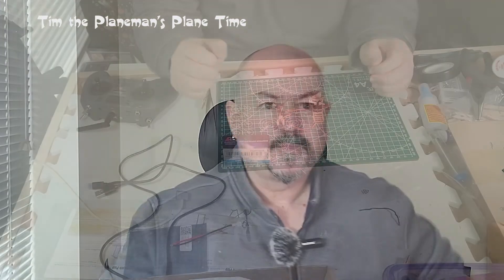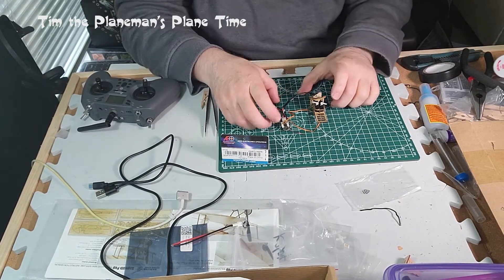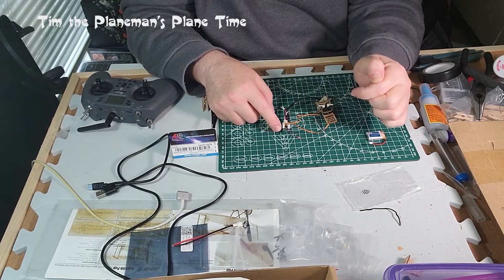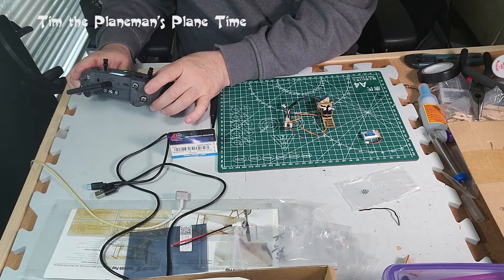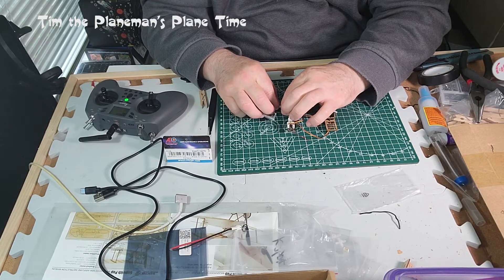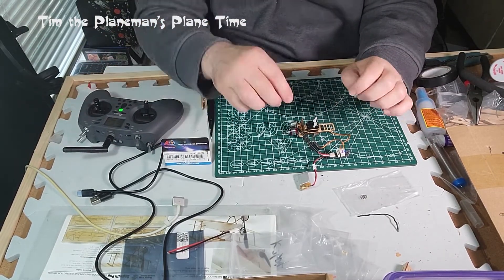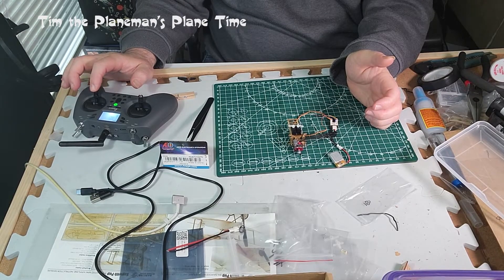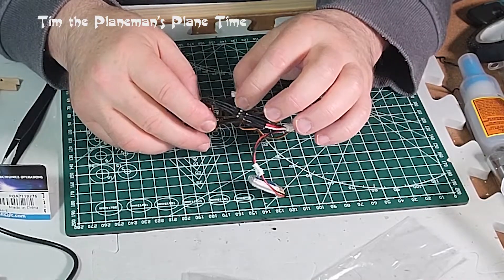16.3 Sopwith Pup Electronics Pt3 - Dancing Wings Hobby micro RC balsa model plane build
It all works!
AeroRC Rx144E receiver. DSMX compatible with built in 5A ESC
AeroRC 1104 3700 kV brushless motor
X-Servo SP017 2x 1.7 g servos with JST-SH 1.0mm pitch pins
150 mAh 1S 30C Lipo battery (probably underpowered - I might be changing this).
All up weight for the electronics is 16g.

Controlled by my new Jumper T-Lite multi-protocol transmitter.